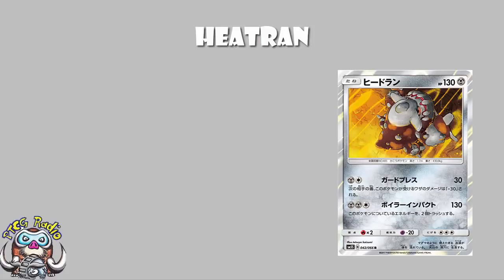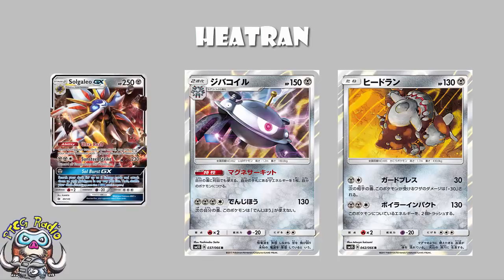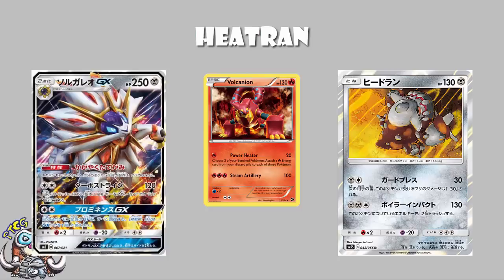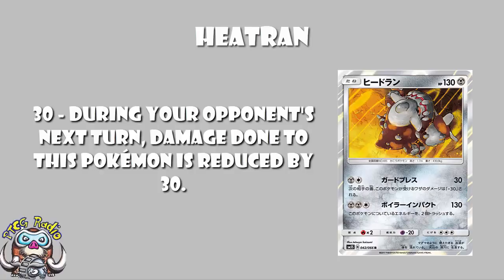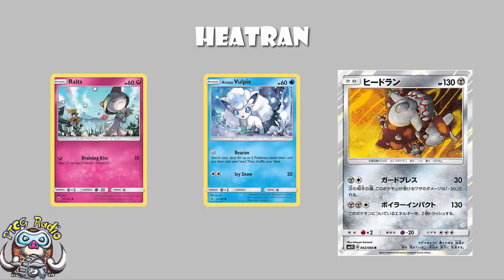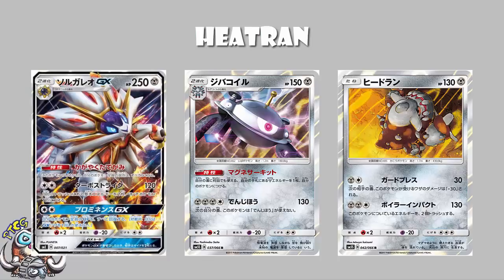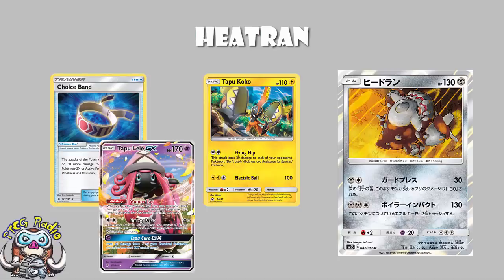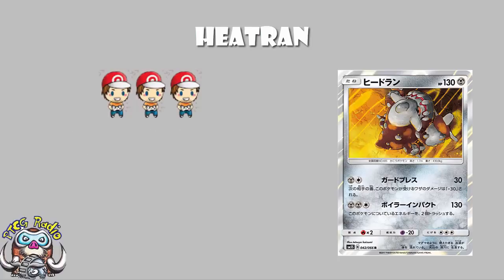Heatran – Great New Metal Pokemon Can Tank and Hit Hard!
There’s a new Heatran and it could be pretty fun! Come see!

Attack 1: 04:38
Attack 2: 07:39
Skip the Intro: 00:08

Translation: @AutobotTesla